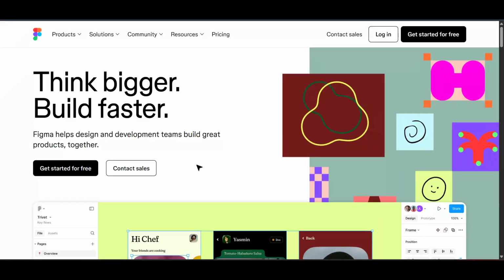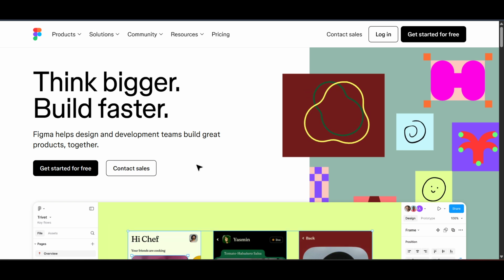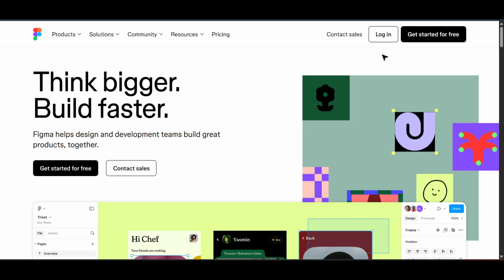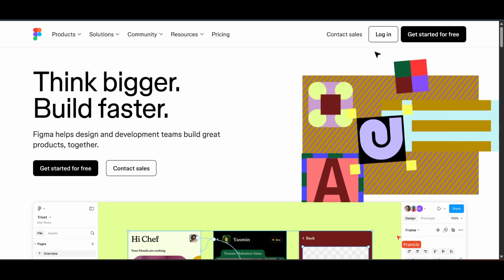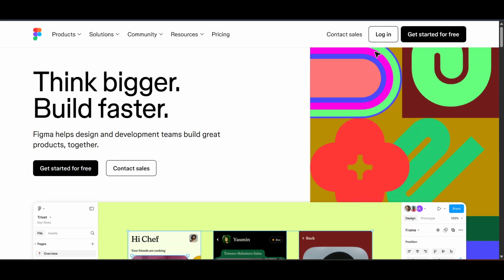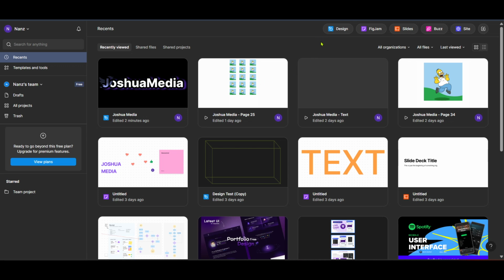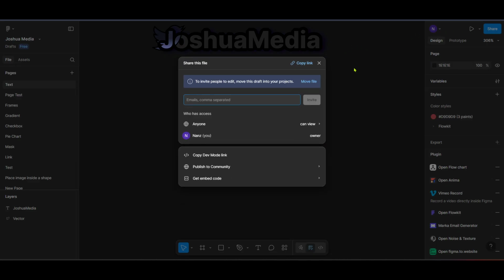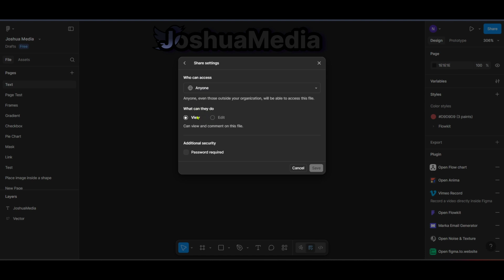How To Share Figma File For Others To View (Full 2025 Guide)